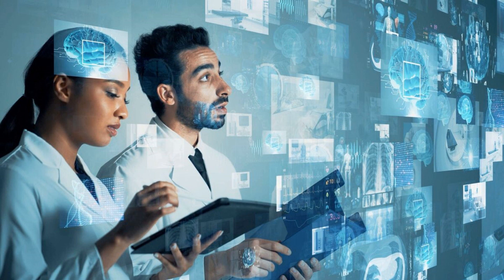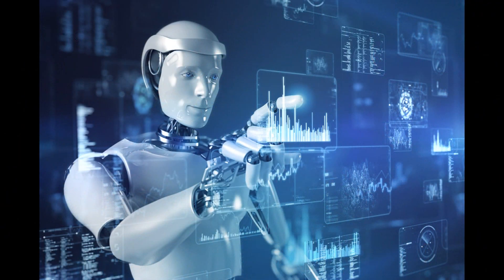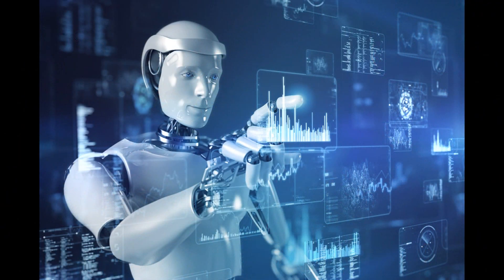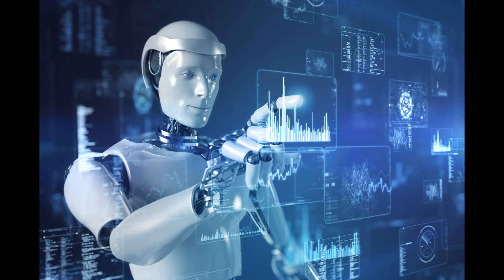China Introduces AI Hospital That Can Treat Up To 3,000 Patients Per Day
Explore the groundbreaking AI-driven hospital, "Agent Hospital," revolutionizing patient care and medical training worldwide. Developed by Tsinghua University researchers, this virtual facility promises enhanced diagnosis, treatment, and scenario forecasting, shaping the future of healthcare delivery. Discover how global initiatives like Agent Hospital and AI-enabled technologies in the UK are transforming healthcare infrastructure and addressing emerging health crises.